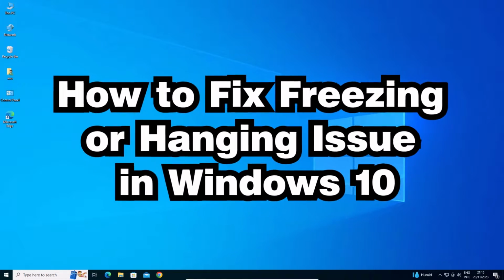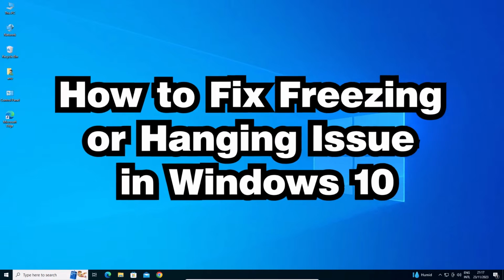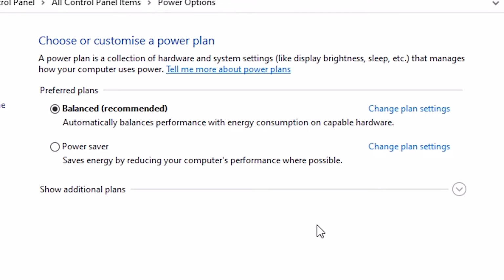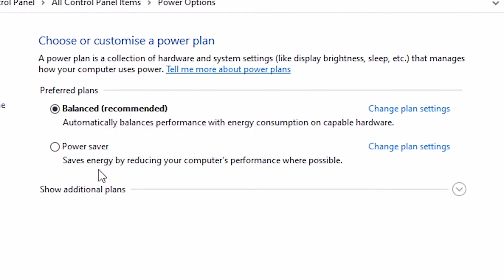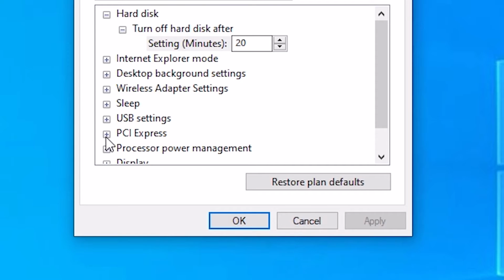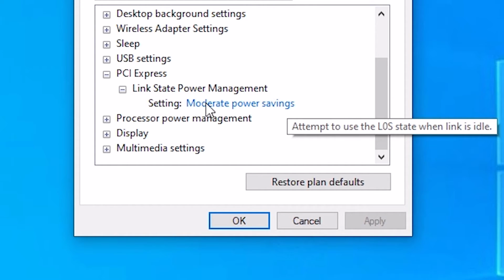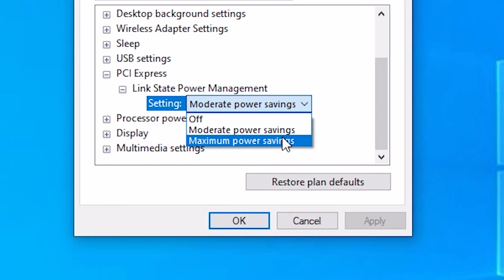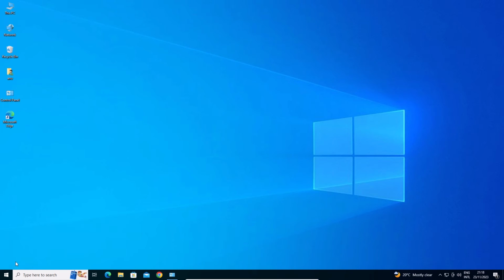How to Fix Freezing or Hanging Issue in Windows 10 PC or Laptop - 2025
Greetings, Windows users! If you're frustrated with your PC or laptop freezing or hanging, you've come to the right place. In this troubleshooting tutorial, we'll guide you through simple steps to fix the freezing issue on your Windows 10 system.

❄️ No more frozen screens! Follow our step-by-step guide to resolve freezing or hanging issues on your Windows 10 PC or laptop.

🔧 Encountering specific problems or have questions? Drop them in the comments below, and we'll assist you!